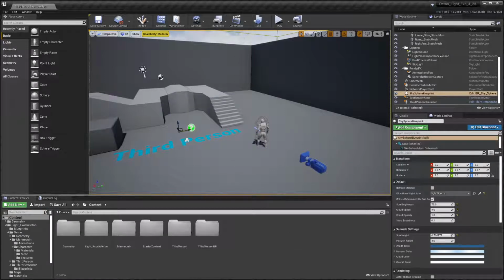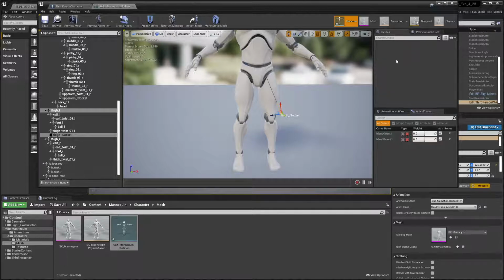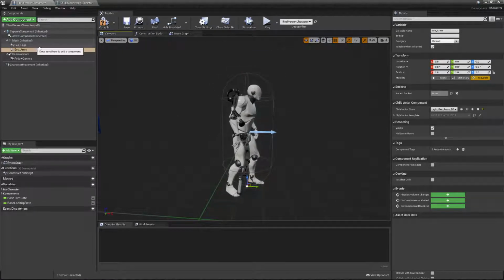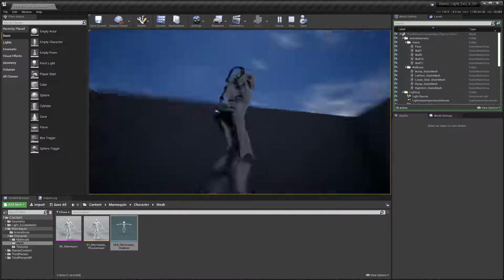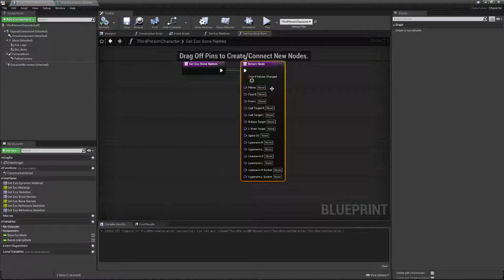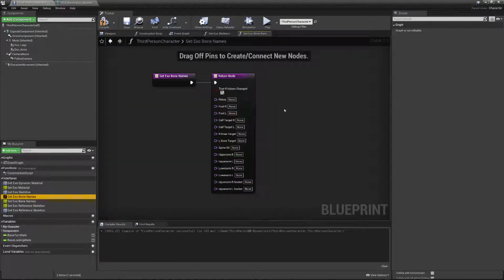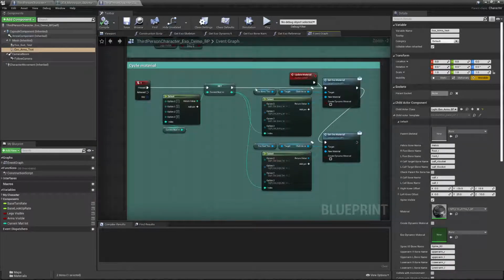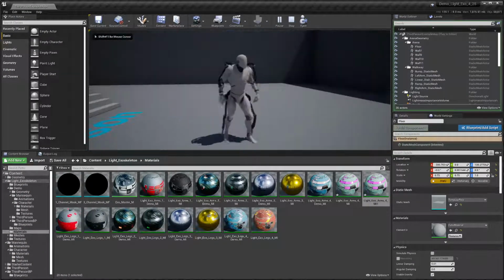How To Use Light Exoskeleton Tutorial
A basic tutorial on how to add the Light Exoskeleton to your characters and make use of some other basic features.